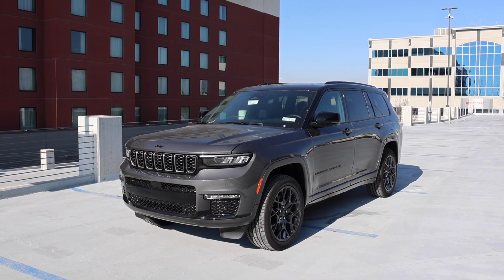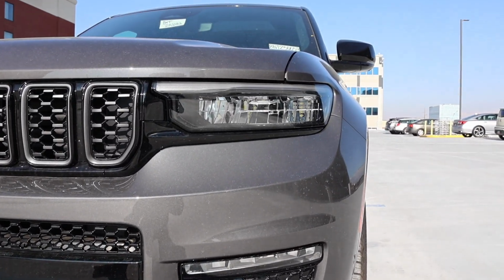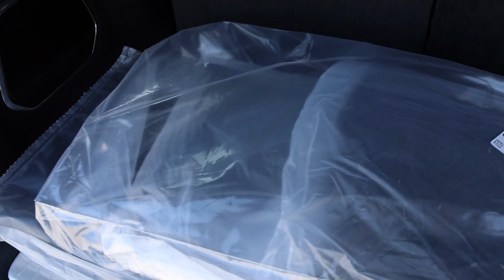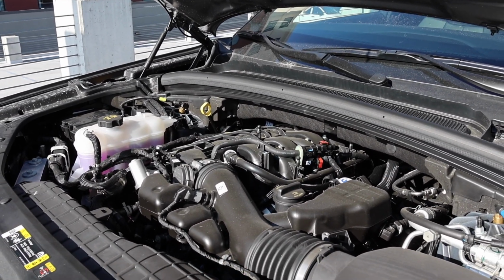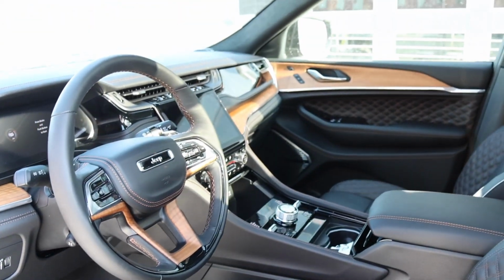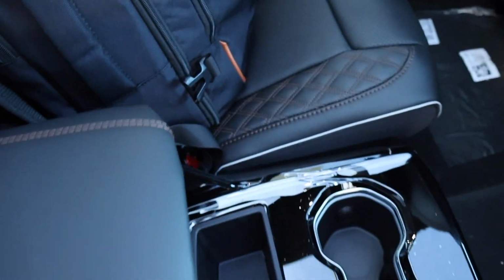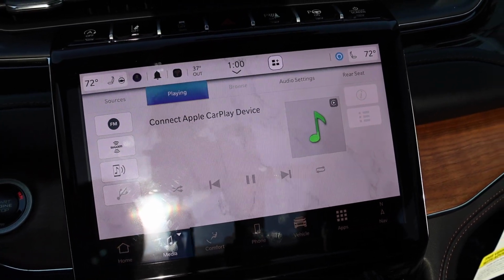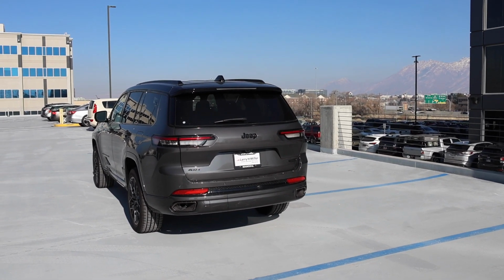2025 Jeep Grand Cherokee L Summit Reserve High Altitude: Find Out Why It’s More Reliable!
Check out this 2025 Jeep Grand Cherokee Summit Reserve High Altitude in Baltic Gray!

10.2-inch iPad (Wi-Fi + Cellular, 64GB) -